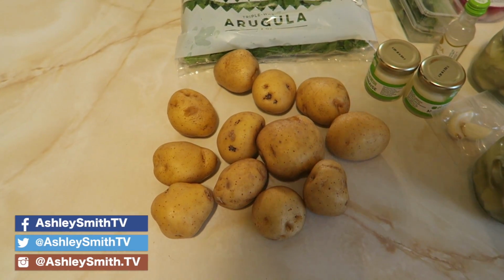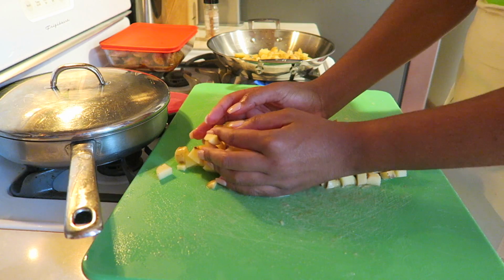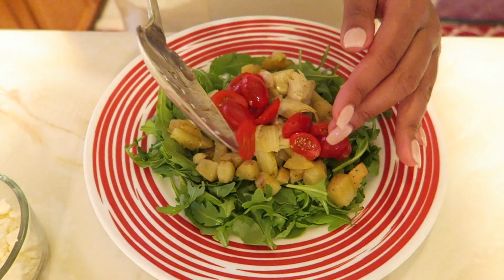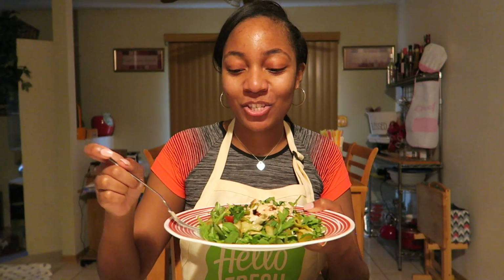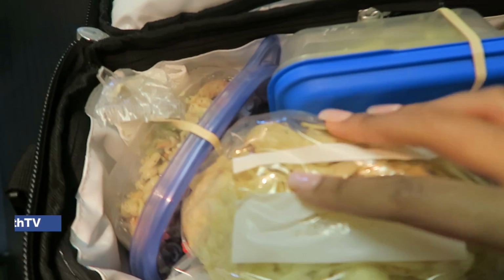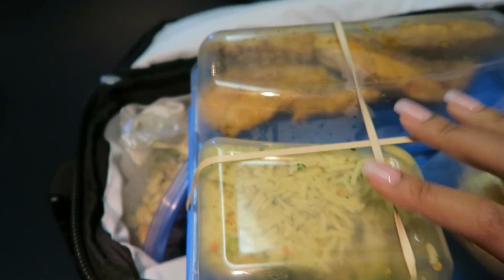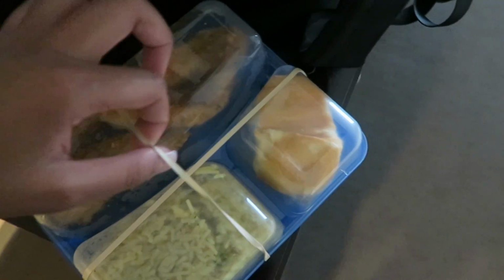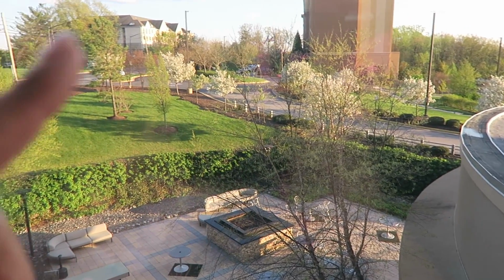The "Real Life" of a Flight Attendant | Vlog 53 | MEETING SUBBIES??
and enter AshleySmith30

On this episode of the "Real Life" of a Flight Attendant I meal prep for work and met a subbie who works for my same airline!!

Age: 24
Occupation: Flight Attendant
Airline: Unable to disclose.
Flight Attendant Base: Chicago, Illinois.
Editing Software: Final Cut Pro X
Camera: Canon Powershot G7 X

Ashley Smith
Orland Park, Illinois. 60462

**I work for a major airline, but the views expressed are my own and do not necessarily represent those of my employer.**